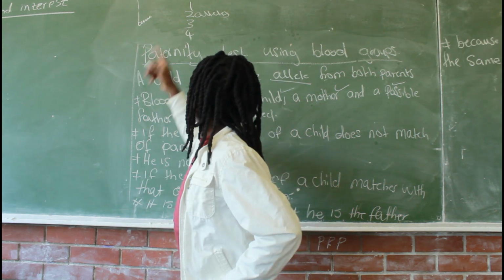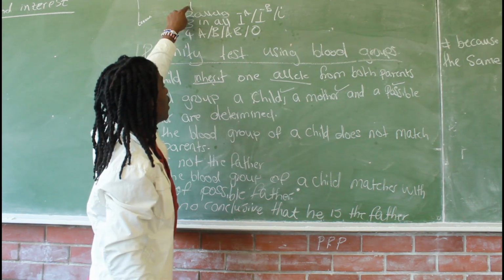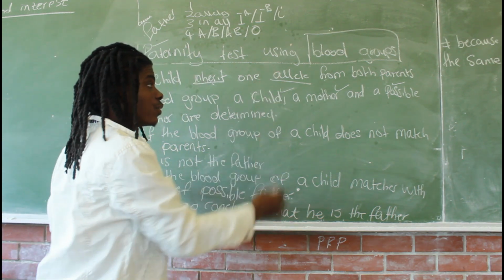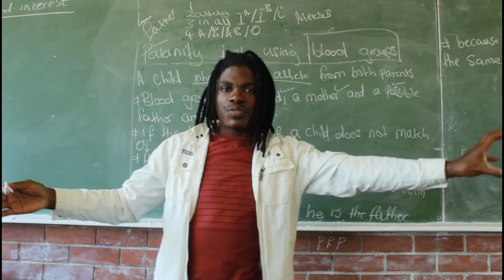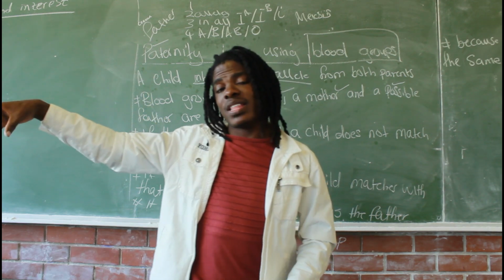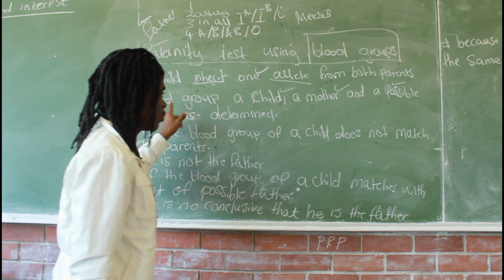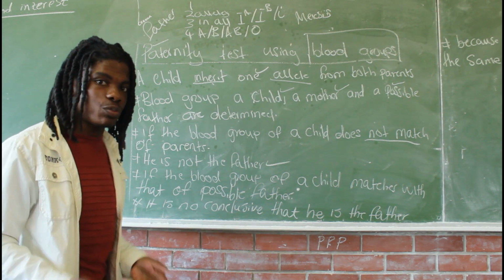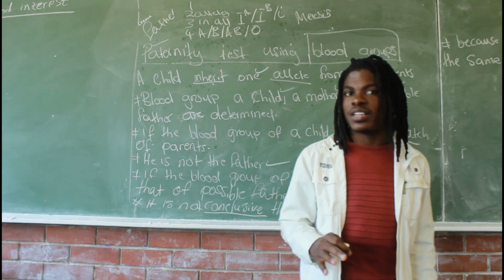paternity test using blood groups